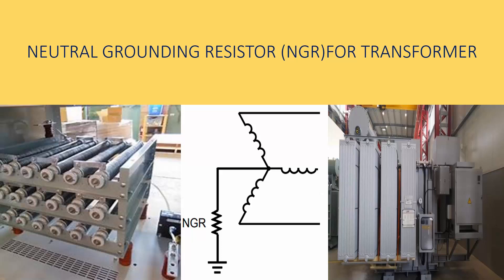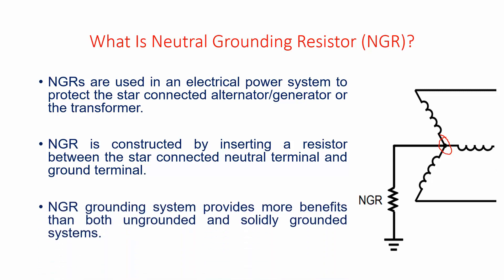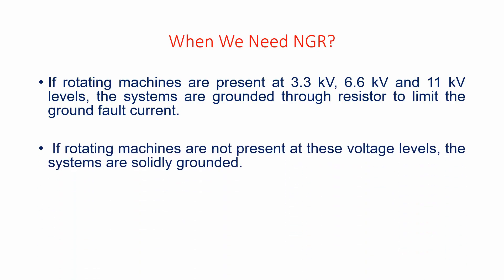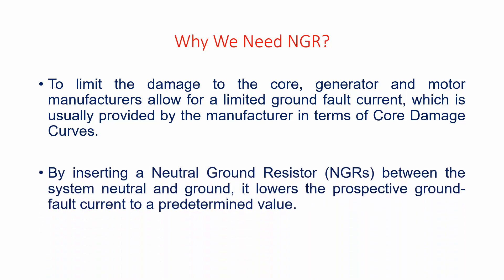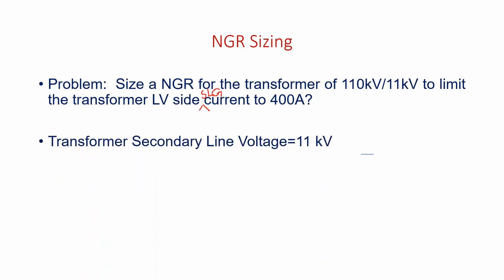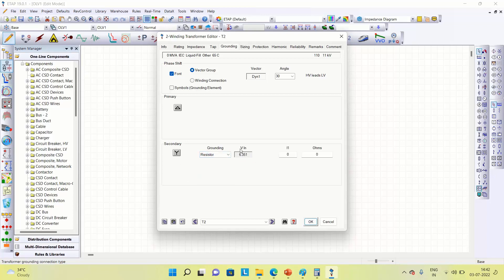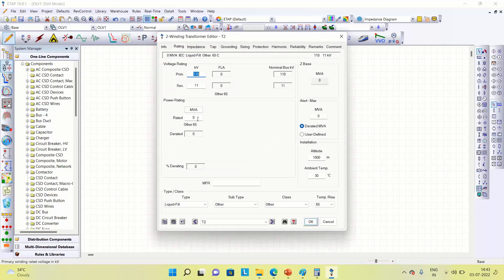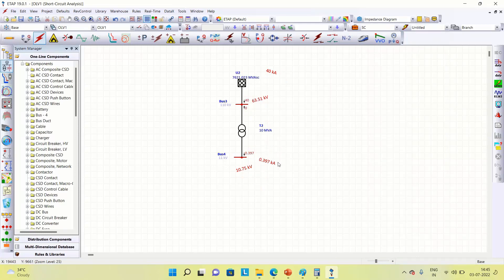Neutral Grounding Resistor for Transformer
Design of NGR for Transformer.